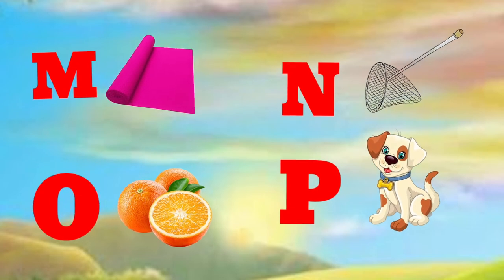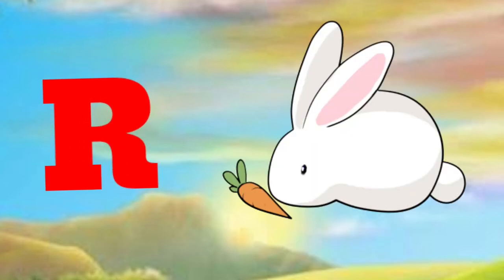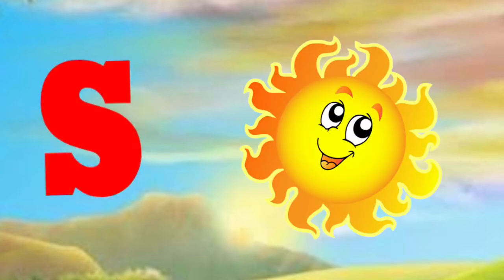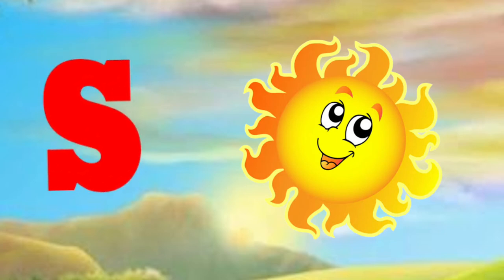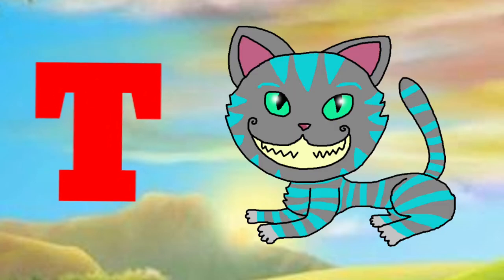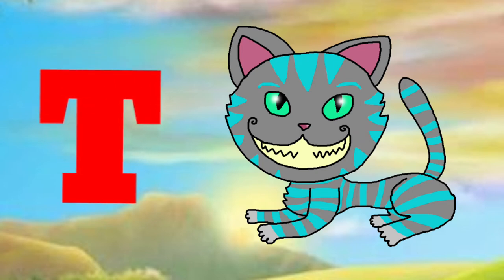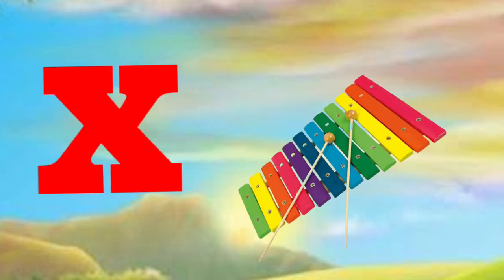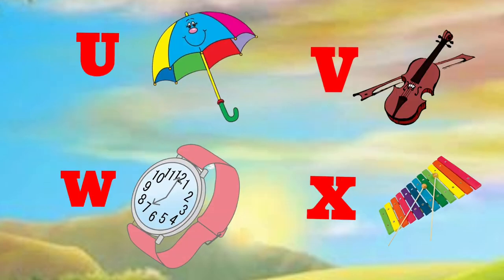Phonics Song A for Apple b for ball// ABC Alphabet Song with Sounds for Children/ Abc-tunn-tunn,